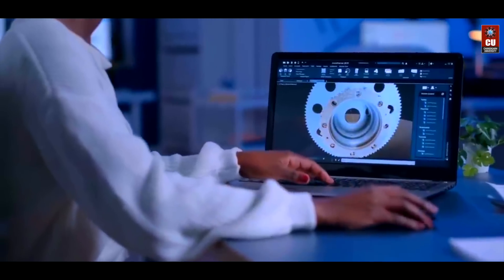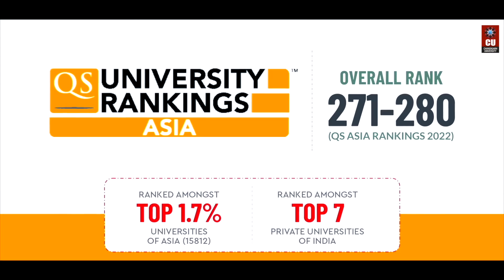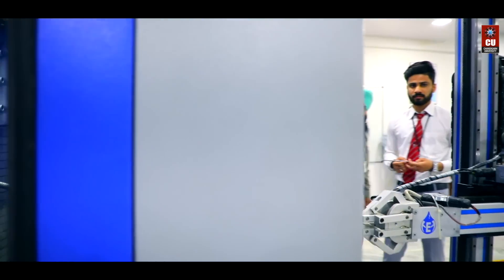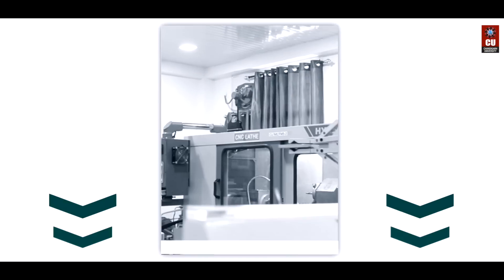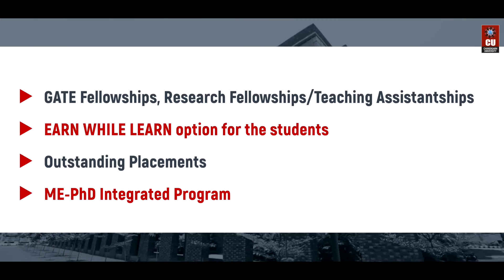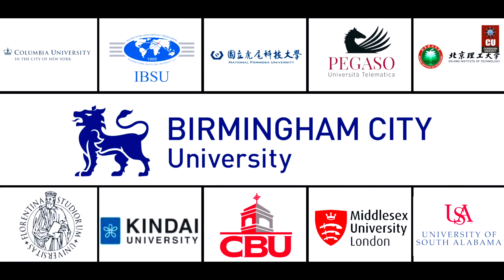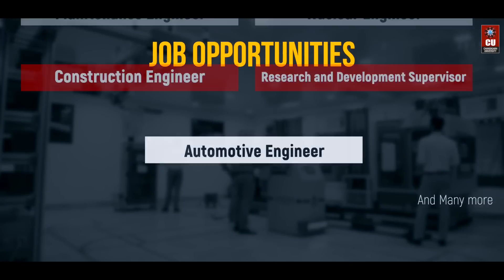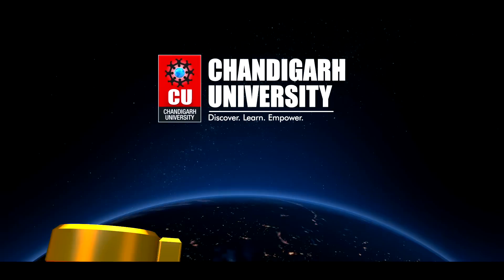ME Mechanical Engineering at Chandigarh University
Pursue Master of Engineering ME Mechanical Engineering at Chandigarh University from NAAC A+ Accredited and Top QS World Ranked University i.e Chandigarh University. Apply Now